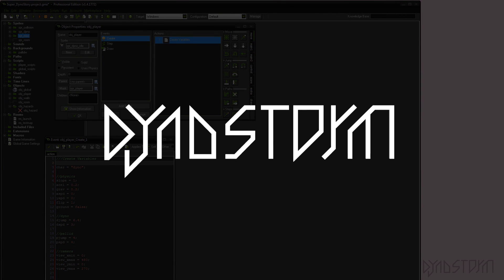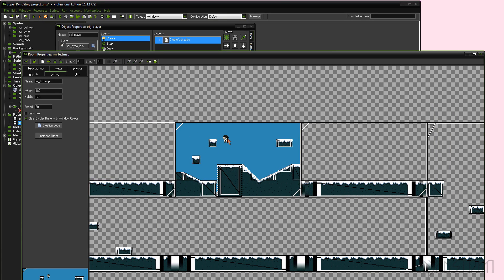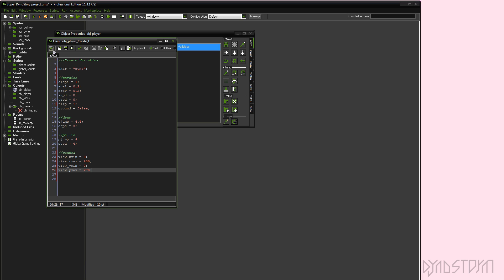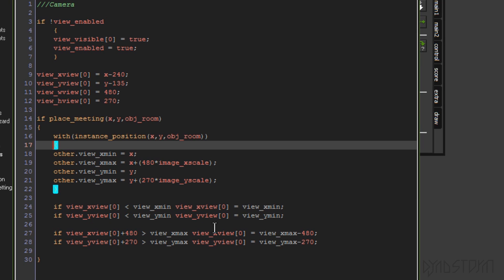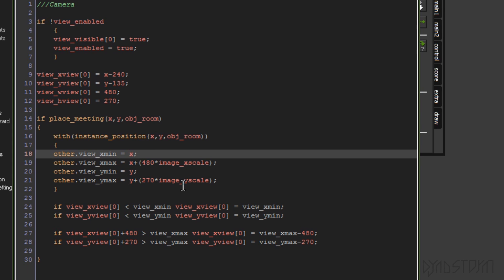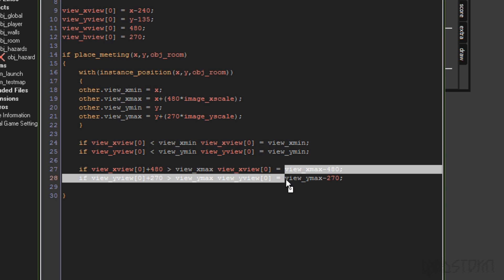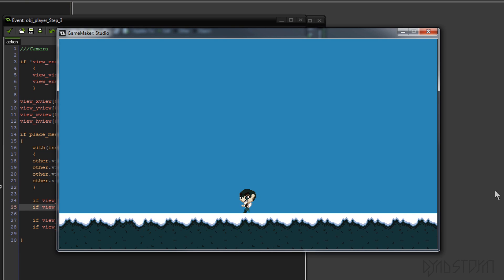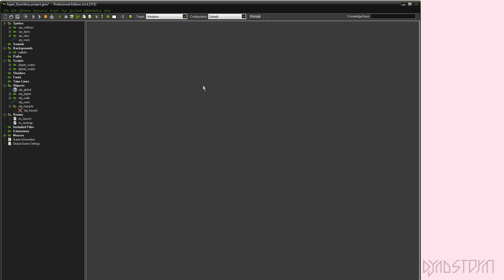Game Maker: Metroidvania CAMERA & ROOMS Tip!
Multiple distinct "rooms" in just one game maker rm! Very simple, perfect for metroidvania games! Incomplete but a good start.

How to make a metroidvania game in game maker. A quick tip, after you get these rooms working you'll need to optimise the game so that you deactivate objects outside the room's region. There are other tutorials that can help you with that.